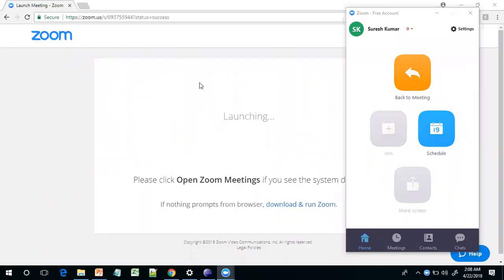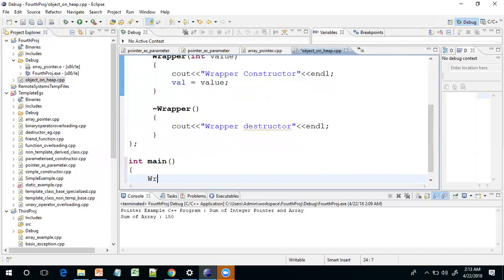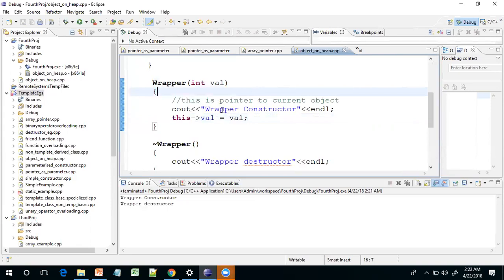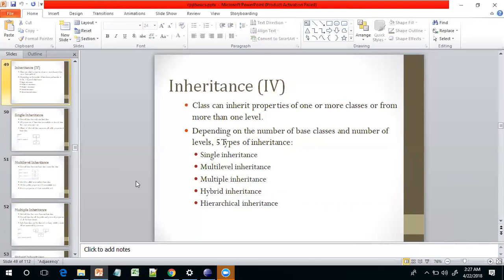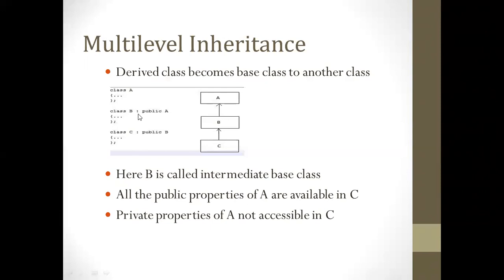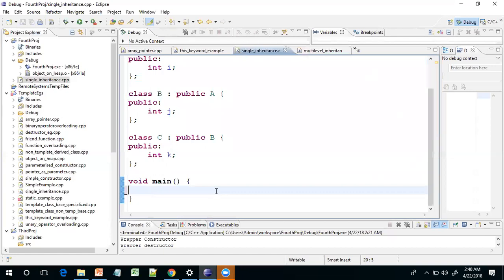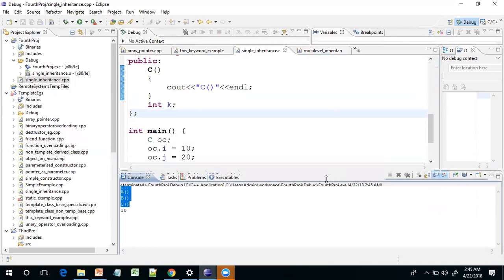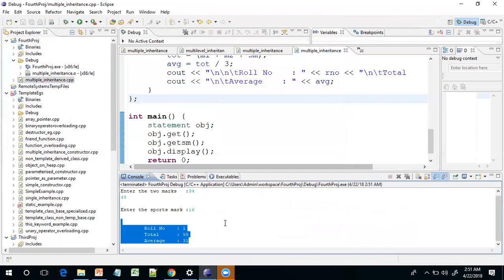c plus plus in 4 hours 4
Learn C Plus Plus in 4 Hours, part 4